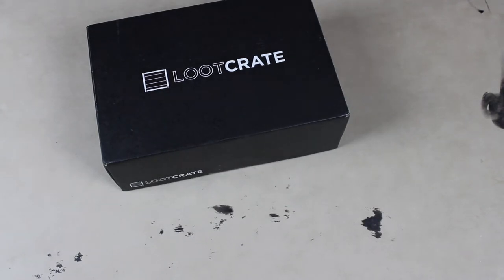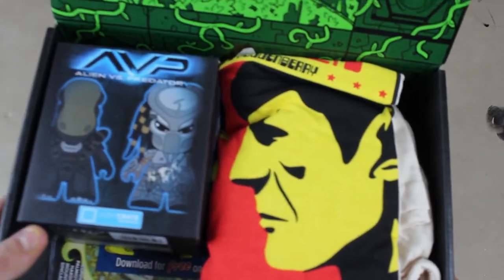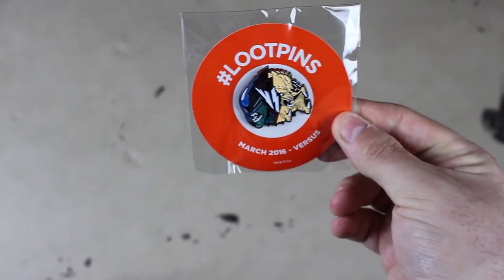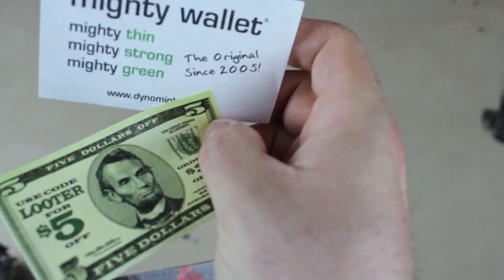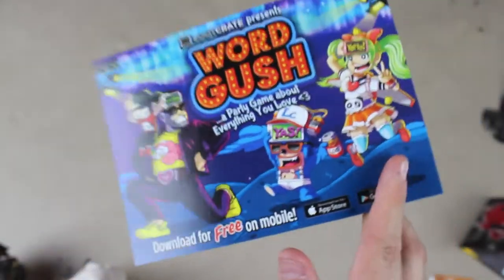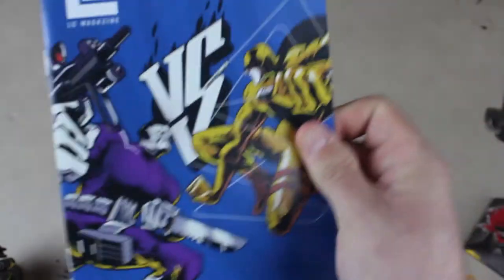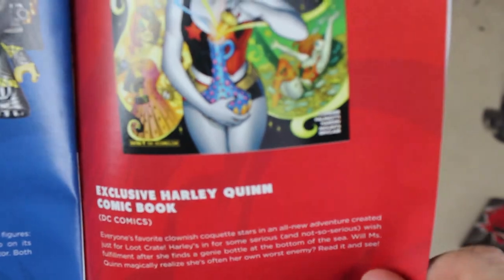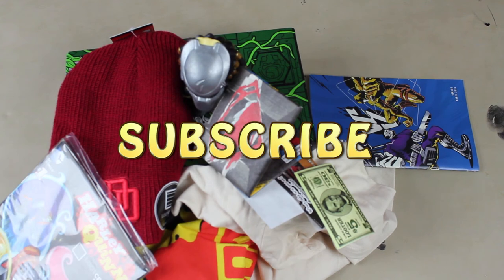LootCrate March 2016 "Versus" Unboxing | JayLiebs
LootCrate March 2016 unboxing by JayLiebs. If you want to get LootCrate for yourself or a loved one, follow this

My YouTube Setup/Equipment:
- Canon Rebel Series DSLR
- Fancierstudio 3000 Watt Digital Video Continuous Softbox Lighting Kit
- Rode Videomic Shotgun Microphone
- Audio-Technica ATR2500-USB Cardioid Condenser USB Microphone
- PNY Elite Performance 256GB High Speed SDXC
- Case Logic SLRC-206 SLR Camera and 15.4-Inch Laptop Backpack (Black)

Follow JayLiebs Online!